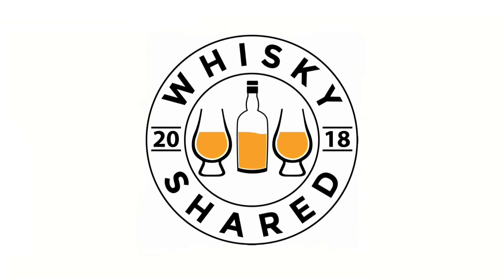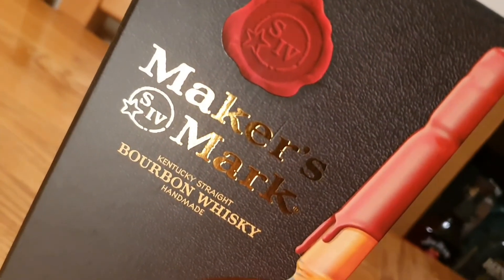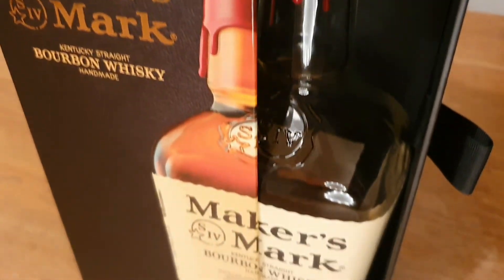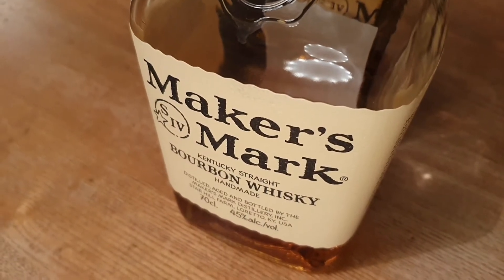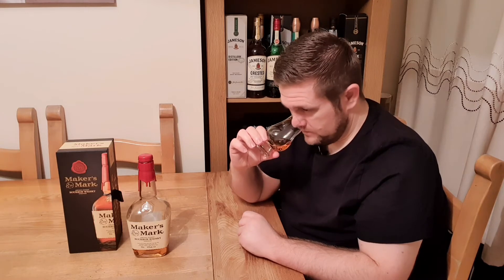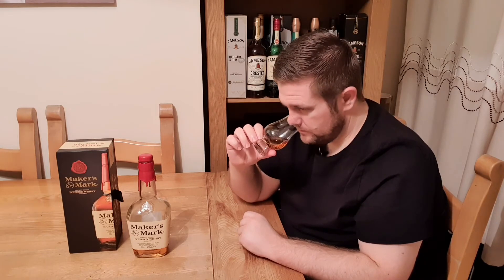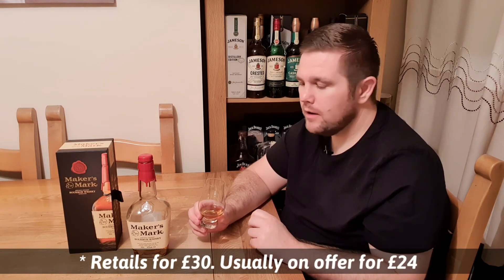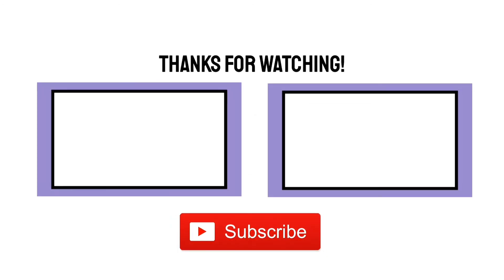Maker's Mark Bourbon Review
Welcome to my review of Maker's Mark. This is a Kentucky bourbon whiskey. It is bottled at 45% ABV and retails for around £30.

- Contents -
0:00 - Introduction
1:37 - Nosing and tasting
5:23 - Conclusion